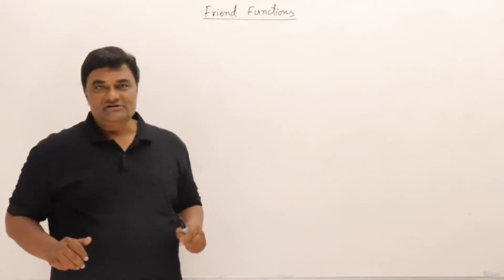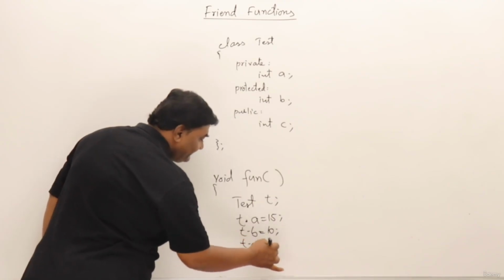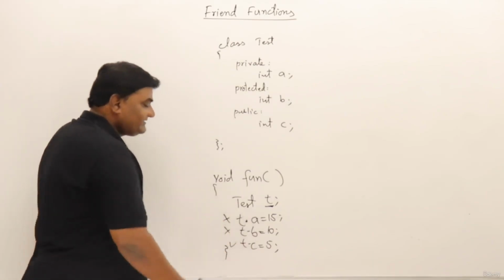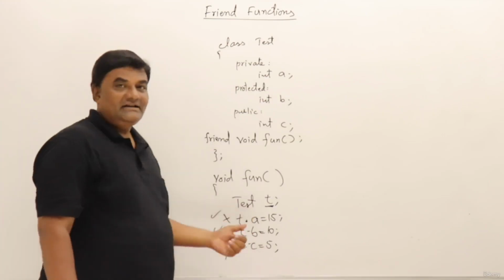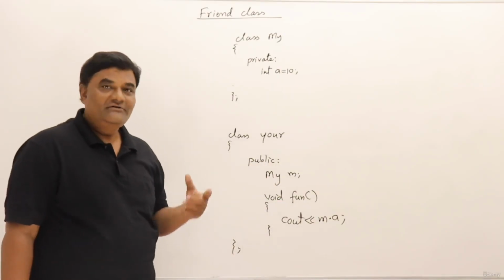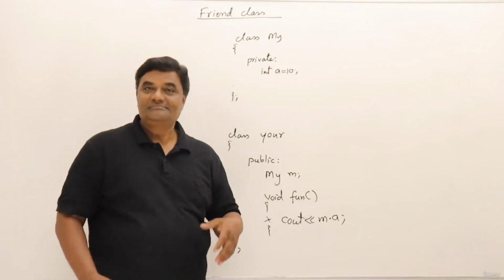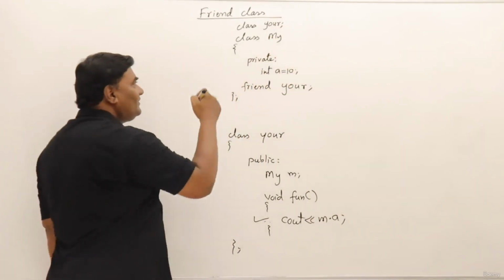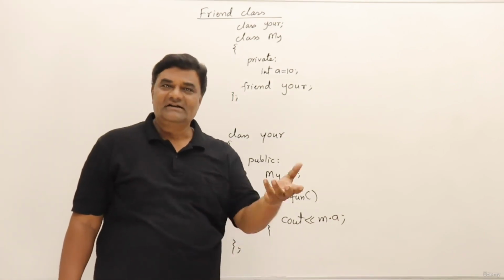17.1: Bạn bè và Thành viên tĩnh/Lớp bên trong -- Hàm và lớp bạn bè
17.1: Bạn bè và Thành viên tĩnh/Lớp bên trong -- Hàm và lớp bạn bè